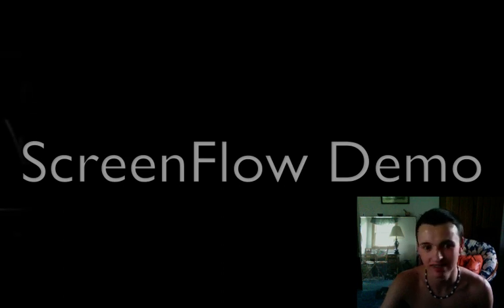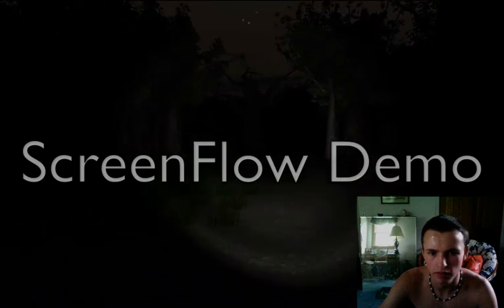Let's Play Slender Part 2(w/ Brian): FUNNIEST REACTION YET!!!!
I was truely scared to the point of a potential heart attack. but I will continue to play this game until I acquire all 8 pages. THIS IS PROBABLY THE FUNNIEST REACTIONS YOU WILL GET OUT OF ME!